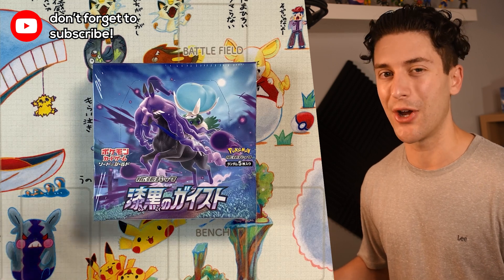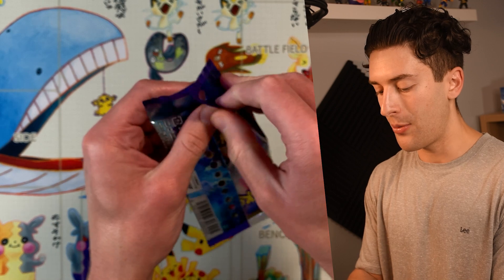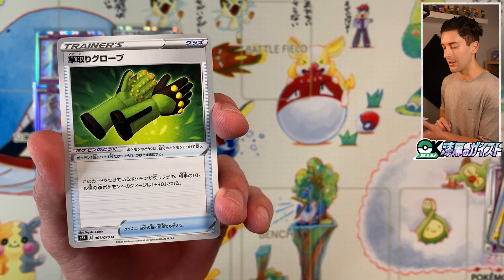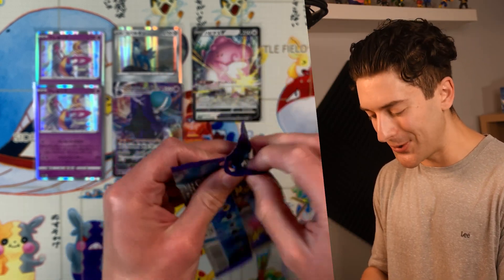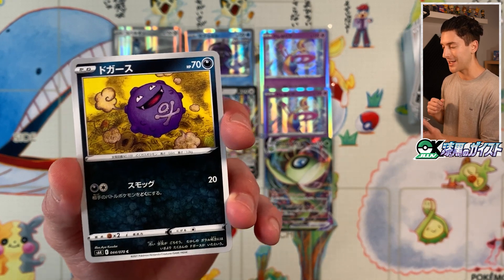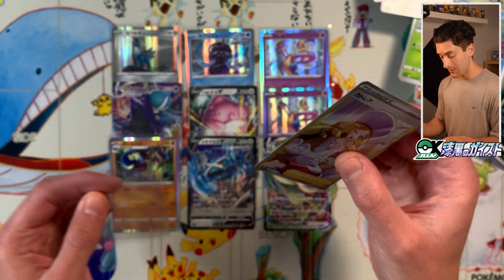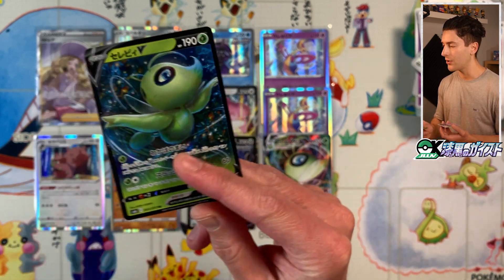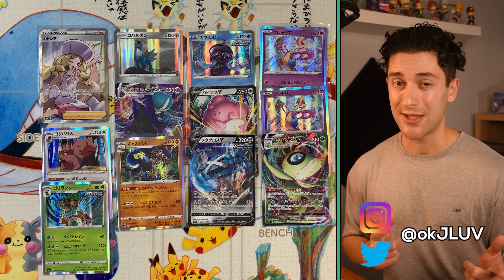Waifu KING - Opening Jet Black Poltergeist!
I am the King of Japanese Pokemon Cards.

Jet Black Poltergeist is here and introduces the amazing Shadow Rider Calyrex VMAX - as well as amazing new Special Art cards! With new Trainer Full Arts to collect, Pokemon Card collectors will have their hands full in the lead up to Chilling Reign!

Wanna join the Twitch streams? I'm live every Tuesday, Friday and Sunday at 9PM AEST - make sure to follow for LIVE notifications!

漆黒のガイスト s6k - known in English as Jet Black Poltergeist - released in Japan on the 23rd of April, 2021.

Many thanks as always!